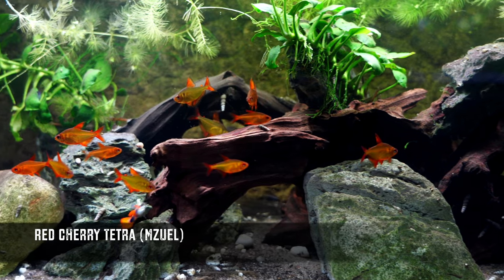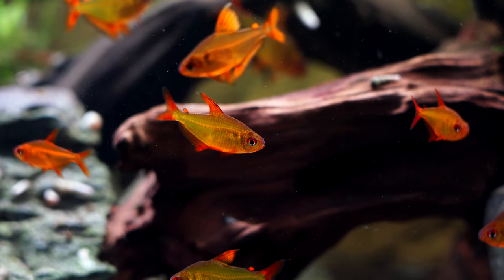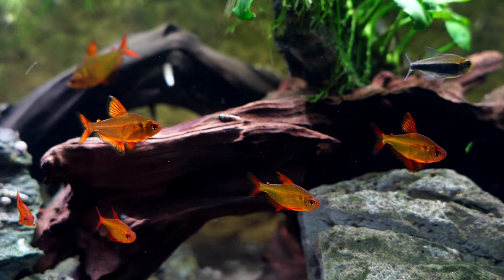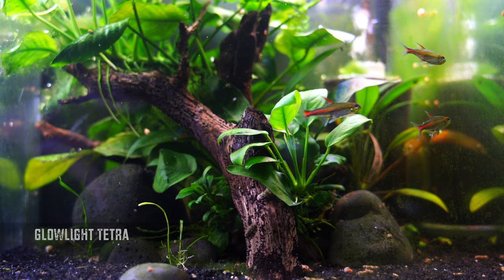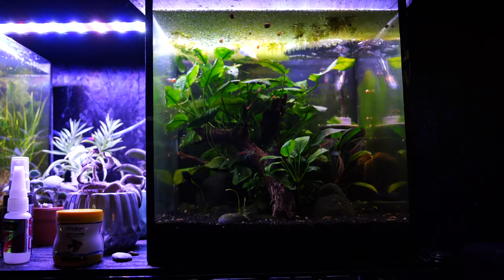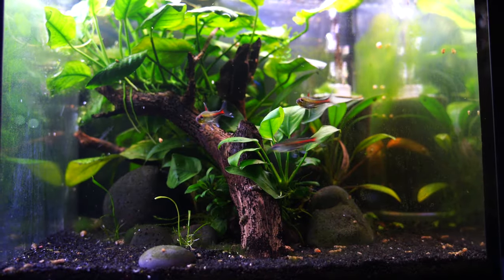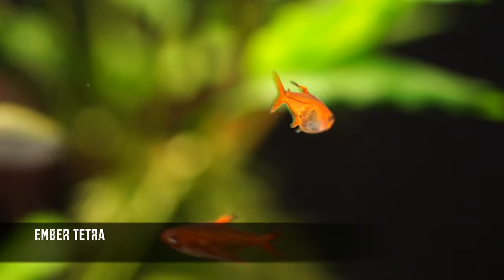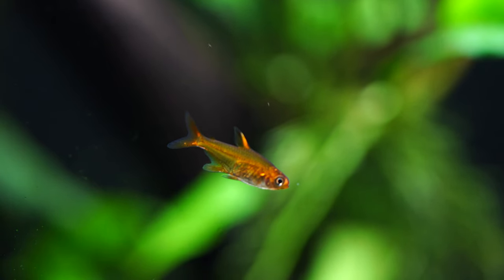The 5 Best TETRAS For Your 20 Gallon Aquarium!💚🧡❤️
Hi!
There are just some tetras that I think you should know about - they are perfect for a 20 gallon aquarium! They are beautiful and you can have a really nicely sized school for this versatile tank size!

And for those of you who made it to the end of the video, ti's always fun to poke fun at another channel, especially when it belongs to your spouse. :0)

Enjoy perusing the best shrimp, nano fish (INCLUDING GREEN NEONS!!!) and plants at our channnel sponsor

Joanna :-)